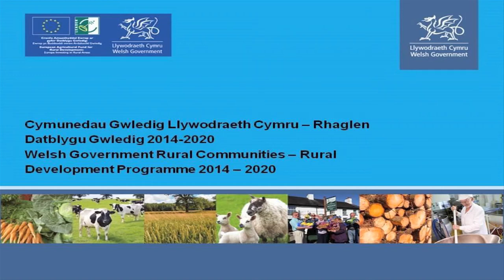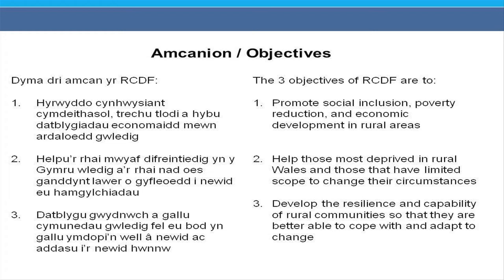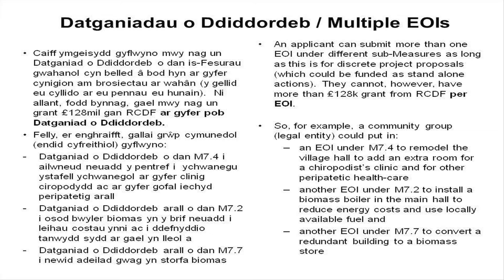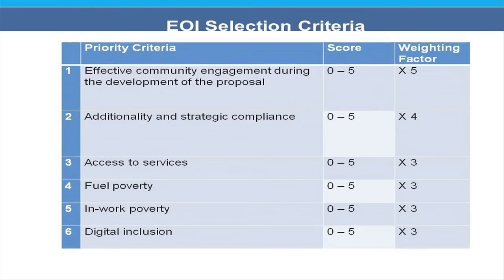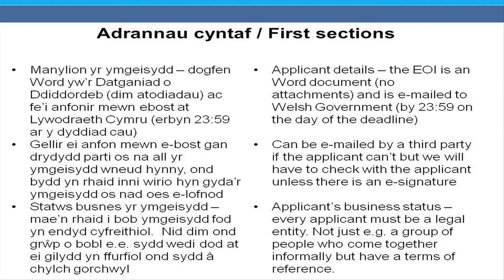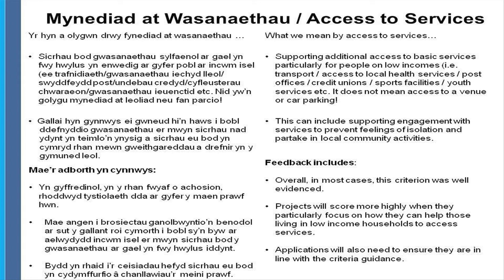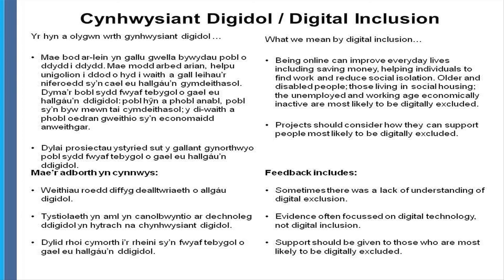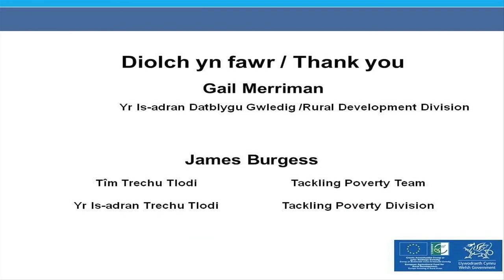RDP Presentation 2016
This presentation is about the Rural Community Development Fund which is a Welsh Government-operated grant scheme funded under the Welsh Government Rural Communities – Rural Development Programme 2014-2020 which is funded by the European Agricultural Fund for Rural Development and the Welsh Government.